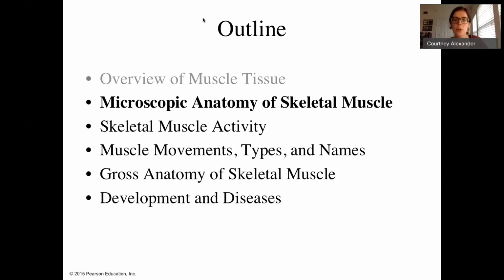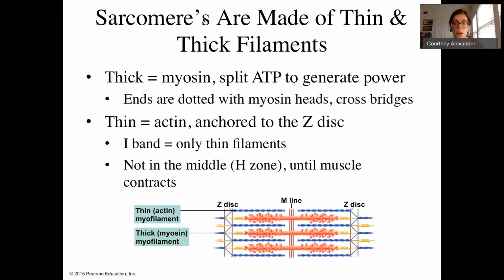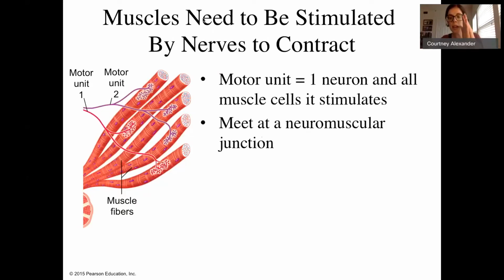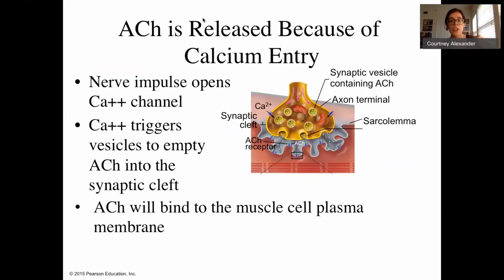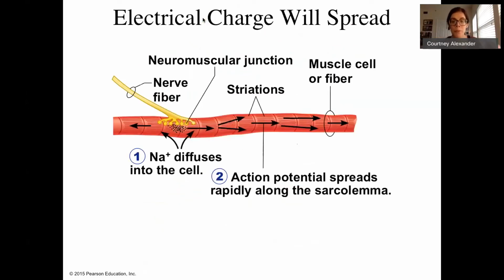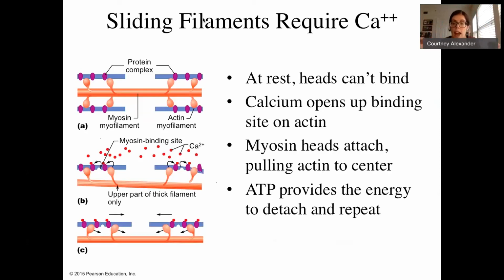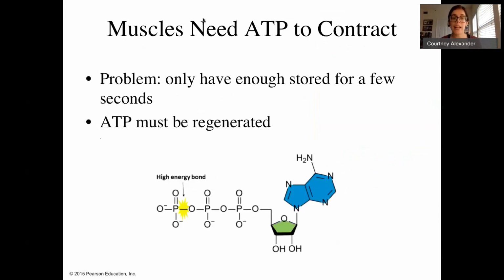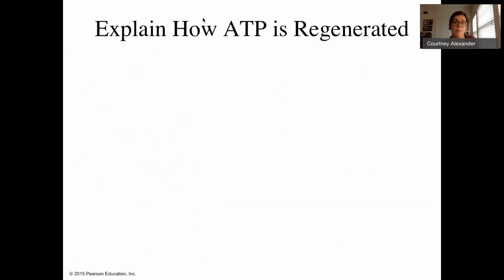BIO 2110: Microscopic Anatomy of Skeletal Muscle and Activity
UNCP's Anatomy and Physiology I. This video covers the structure of a sarcomere and how skeletal muscle contracts.